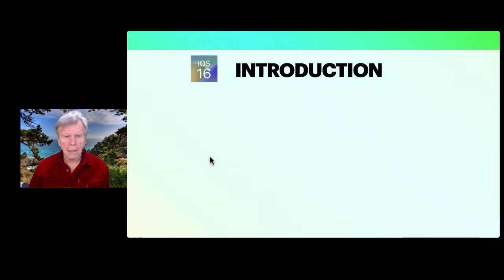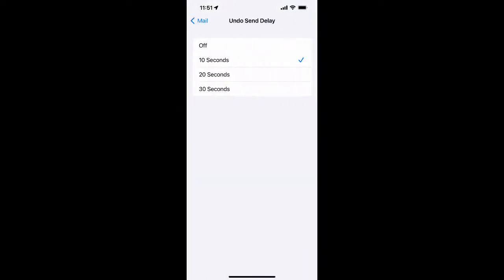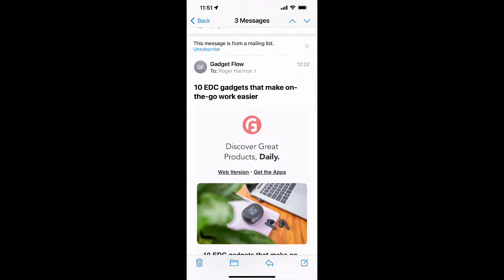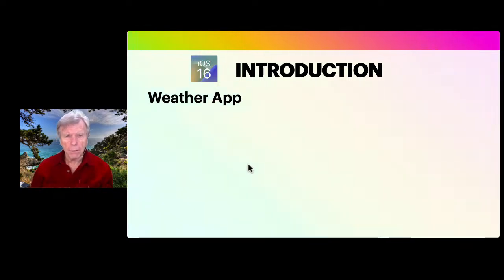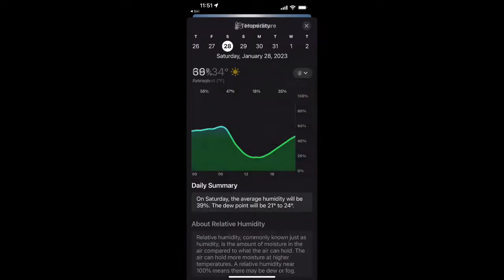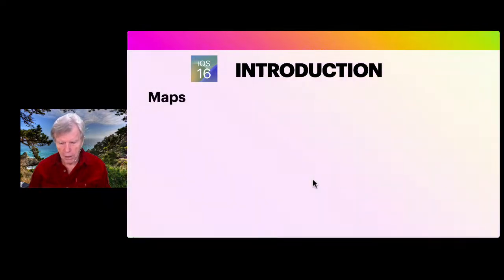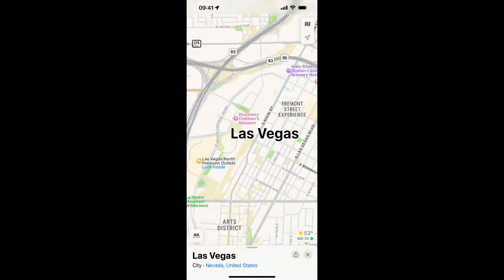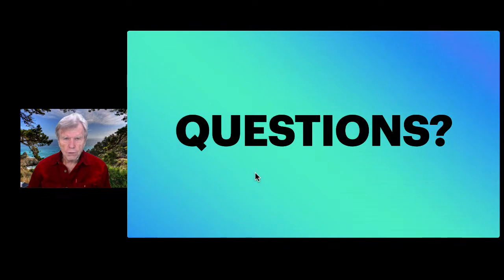GoFor Lunch 1-24-23 iOS 16 Introduction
We begin to look at the new features in iOS 16 and how to use them.